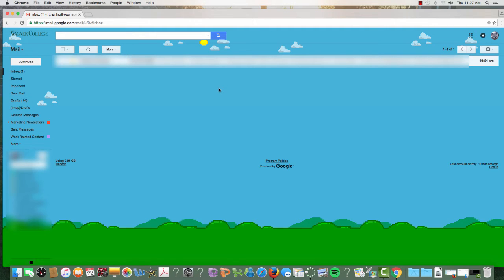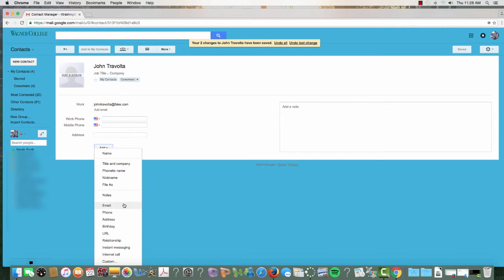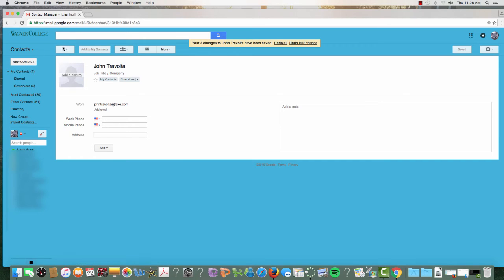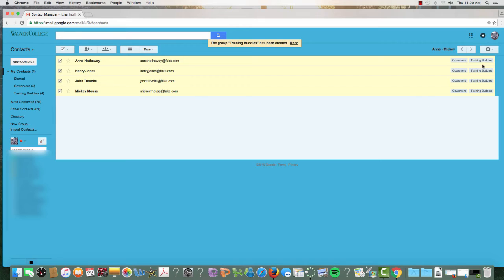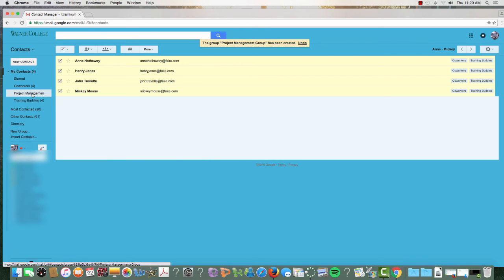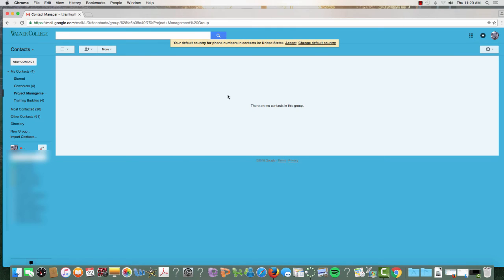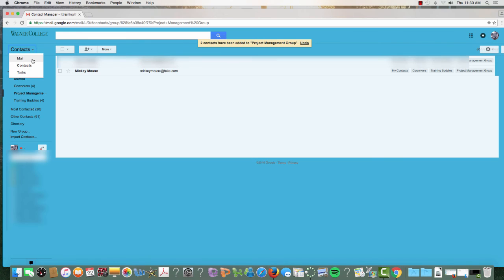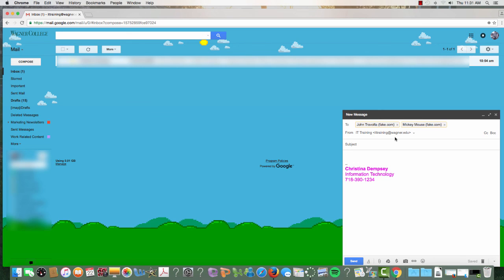Gmail Tip Series -Tip 4 Creating a Group